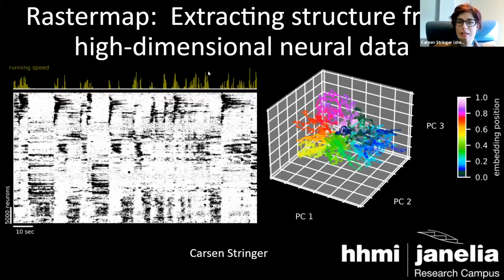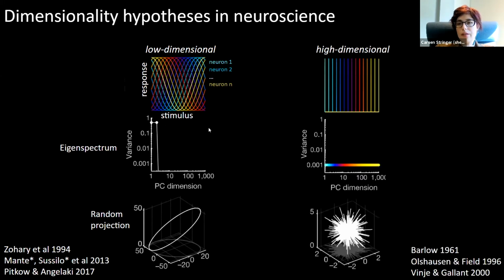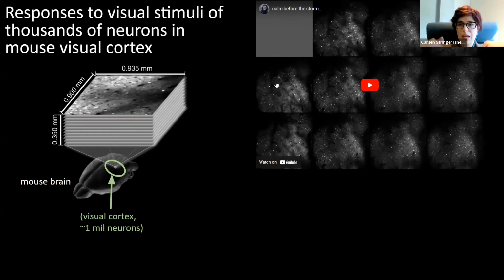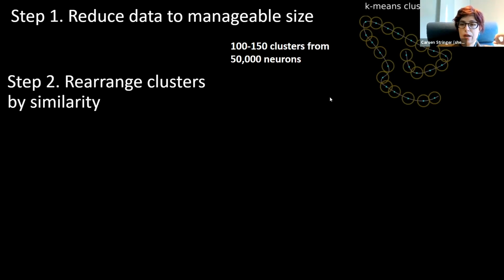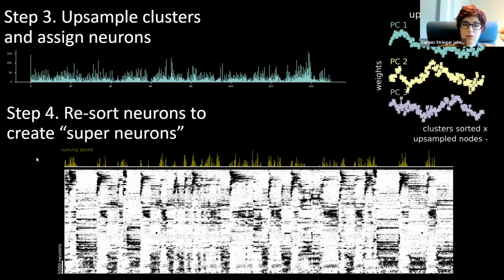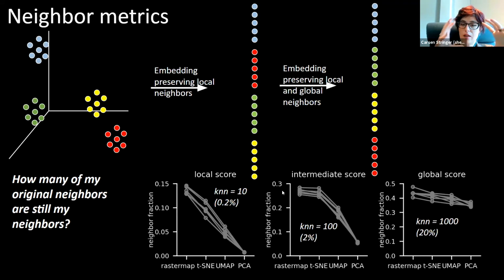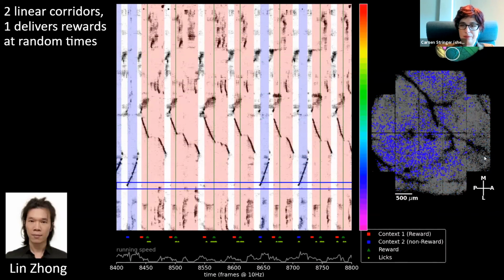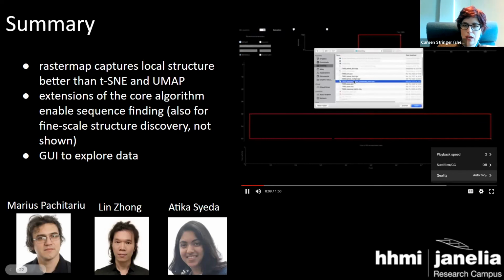World Wide Theoretical Neuroscience Seminar: Carsen Stringer, October, 27, 2021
Title: Rastermap: Extracting structure from high dimensional neural data

 Abstract: Large-scale neural recordings contain high-dimensional structure that cannot be easily captured by existing data visualization methods. We therefore developed an embedding algorithm called Rastermap, which captures highly nonlinear relationships between neurons, and provides useful visualizations by assigning each neuron to a location in the embedding space. Compared to standard algorithms such as t-SNE and UMAP, Rastermap finds finer and higher dimensional patterns of neural variability, as measured by quantitative benchmarks. We applied Rastermap to a variety of datasets, including spontaneous neural activity, neural activity during a virtual reality task, widefield neural imaging data during a 2AFC task, artificial neural activity from an agent playing atari games, and neural responses to visual textures. We found within these datasets unique subpopulations of neurons encoding abstract properties of the environment.